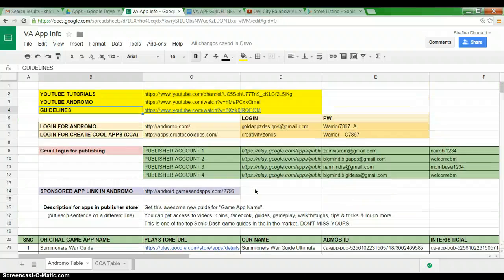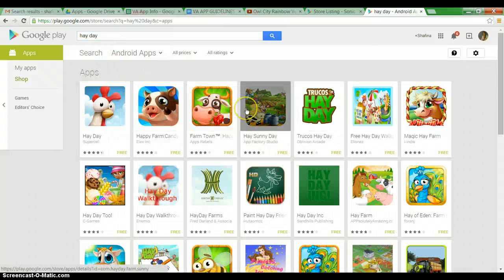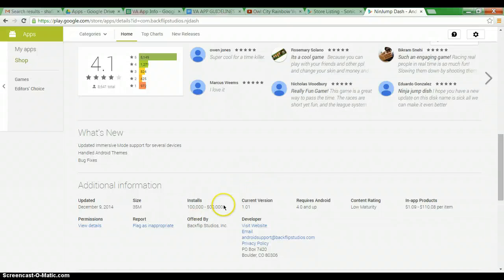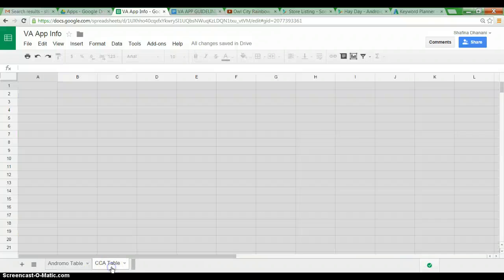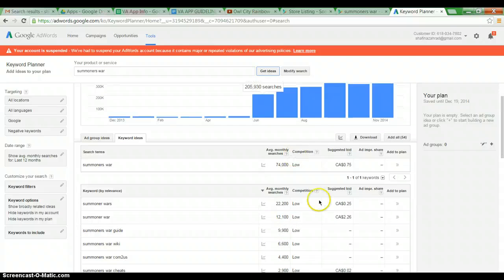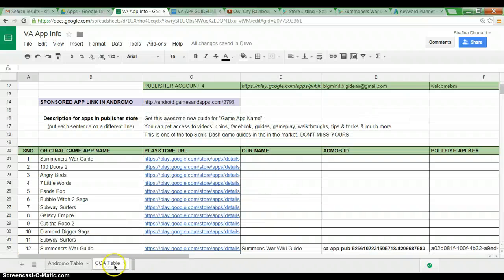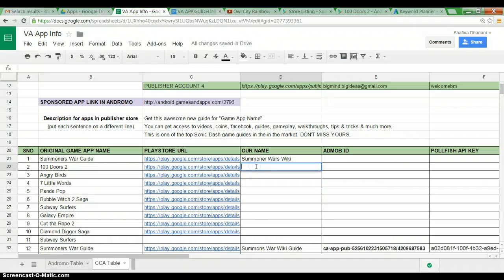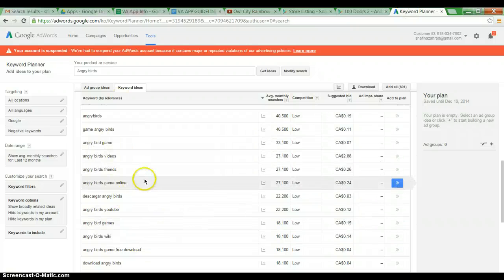App Manager # 2 - Choosing Game Names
how to search